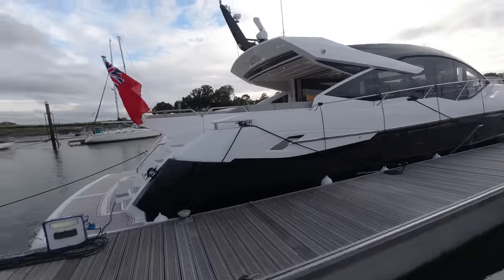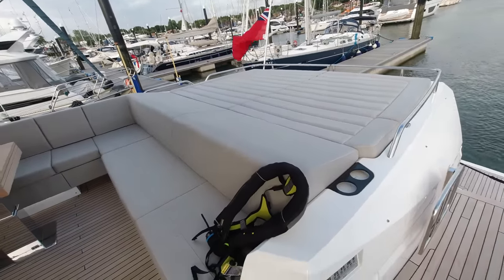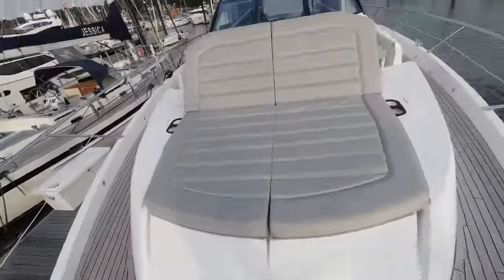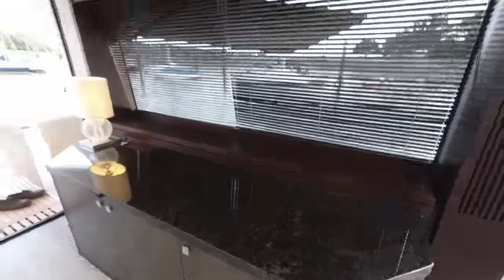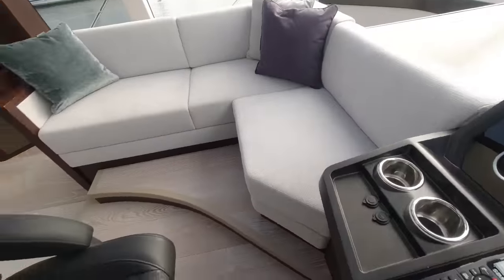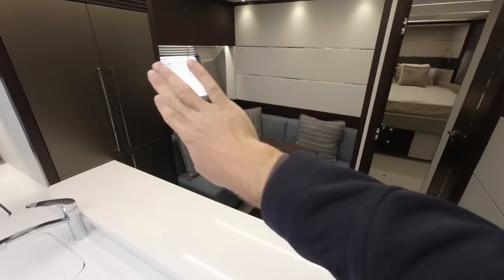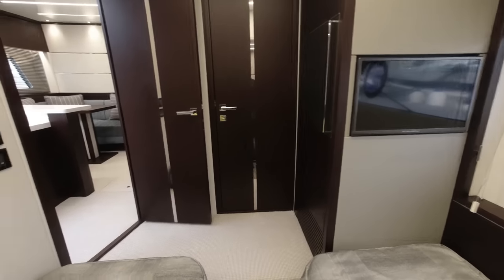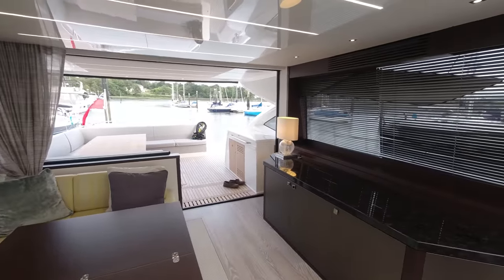New 2020 Sunseeker Predator 74 For Sale - RRP £2,705,000 Ex VAT. Full In Depth Boat Tour (now sold)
Join James Lumley from Sunseeker Southampton on a full in-depth tour of our stunning new 2020 Sunseeker Predator 74. Sunseeker Southampton (a part of the Sunseeker London Group) - 41 offices across 20 countries, we are the largest Sunseeker distributor in the world, covering the majority of the Mediterranean, Adriatic and Africa.

Project #347 is a 2020 model, available for immediate delivery, currently lying in Swanwick, UK and available to view 7 days a week.

A great opportunity to beat the new-build waiting list. She is unregistered and has full factory warranties.

A part exchange may be possible, from any the major European yachting brands.

The boat seen here is priced at £2,743,654.00 GBP Excluding VAT

PS: sorry the video is a little wobbly, my camera stabiliser wasn't working and due to a change in the weather, I was not able to reshoot the video.